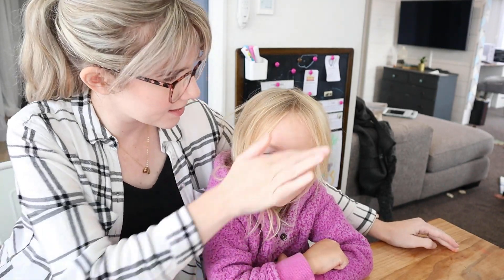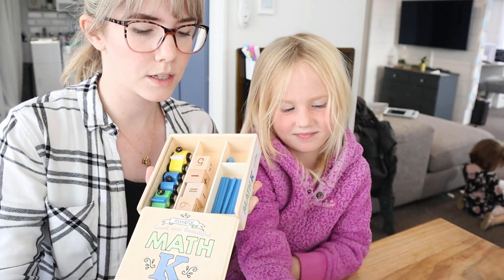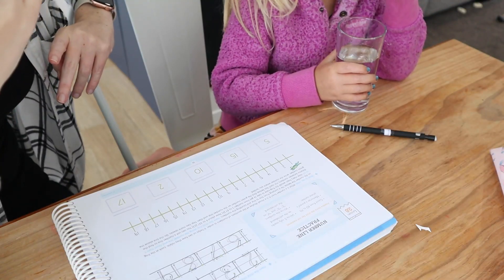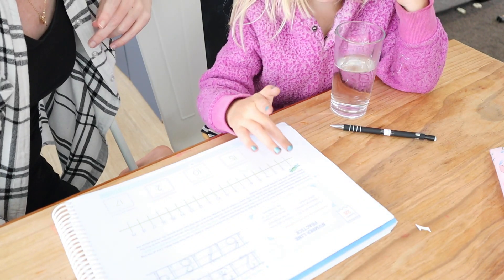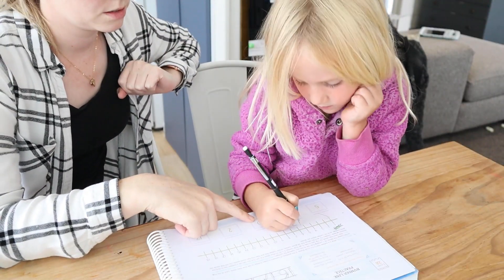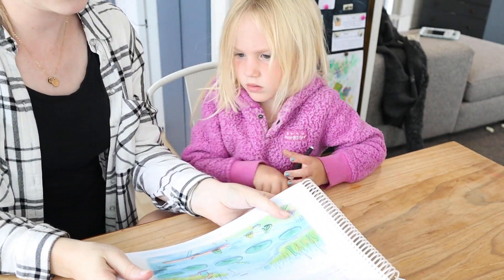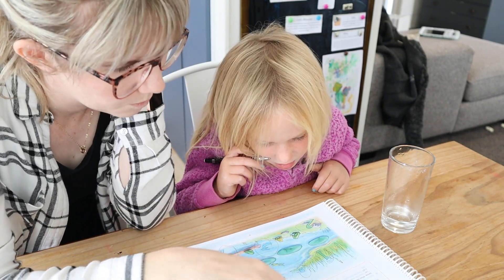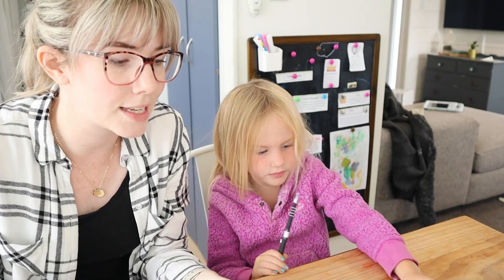DO A MATH LESSON WITH US | The Good & The Beautiful Level K Math | Homeschool Math Curriculum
Come along and do a math lesson with us using The Good & The Beautiful level K math. Find out what this homeschool math curriculum looks like in action! Today we had LOADS of interruptions so the lesson definitely took longer than usual.